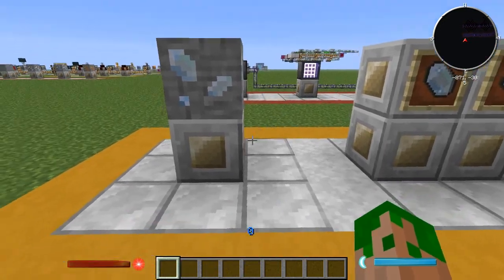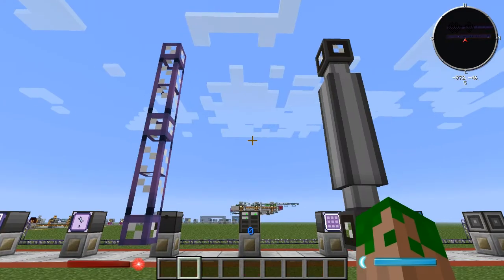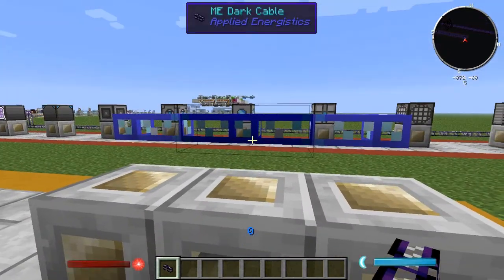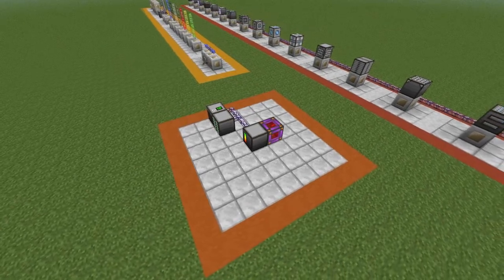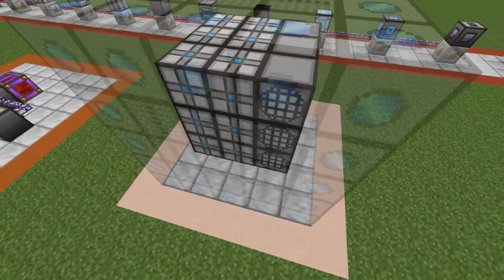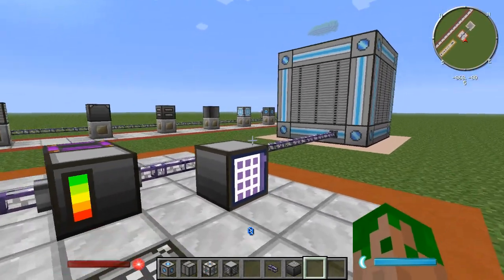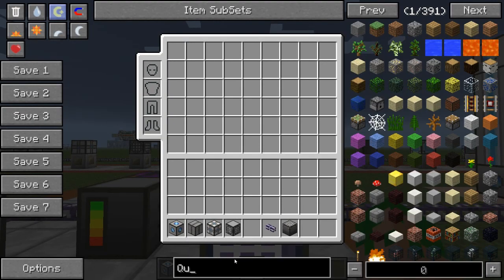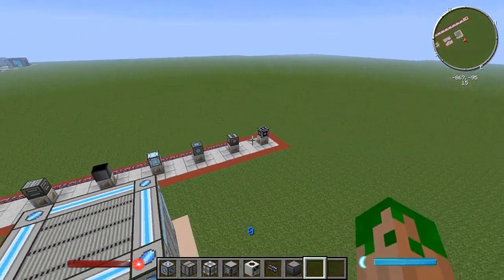• Resonant Explained - Applied Energistics (1.6.4) Part 2: Connections, and Getting Setup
General Description:

A series where I will be recording and take a noob friendly approach to all the mods that are in the Resonant Rise Mod Pack that are activated on the server. Anyone questions that you might have I will be sure to answer in the description.